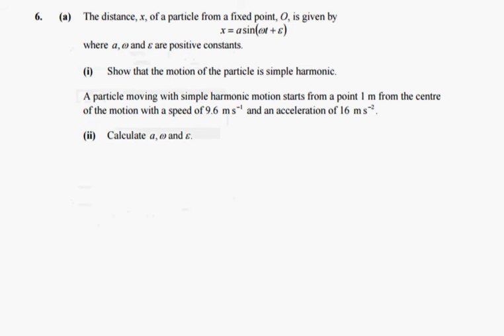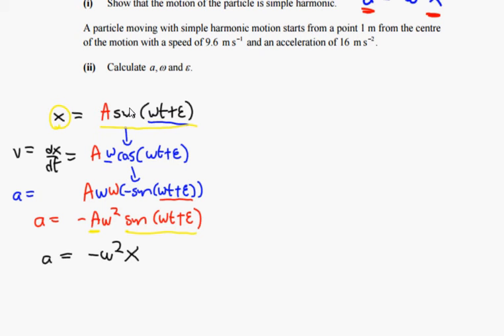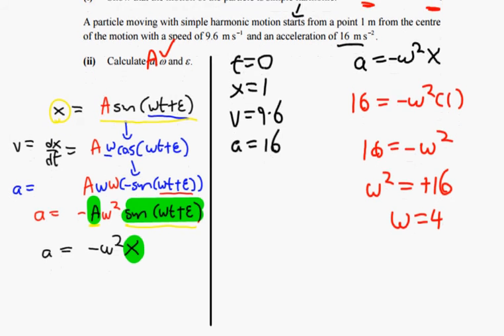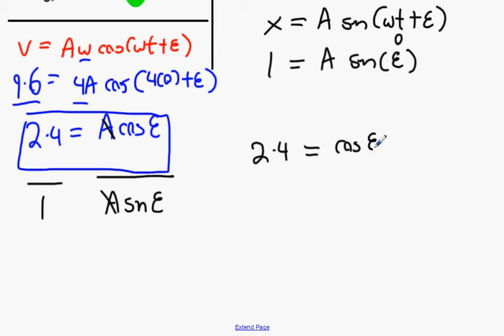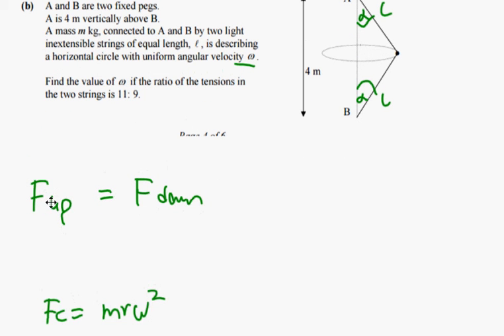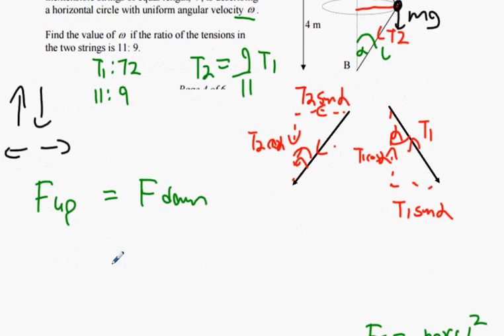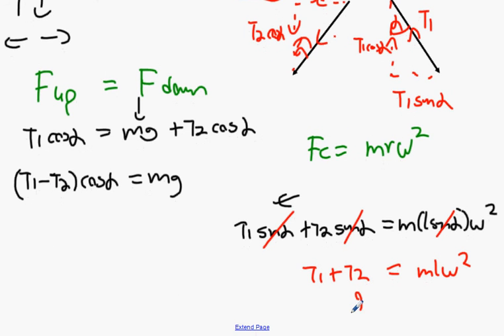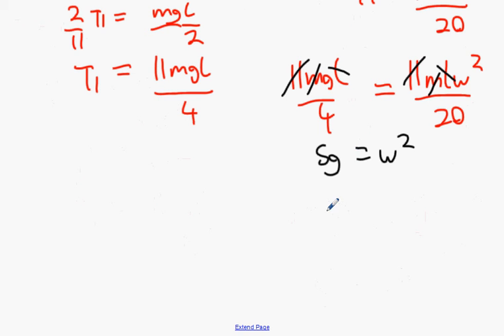2011 shm q6